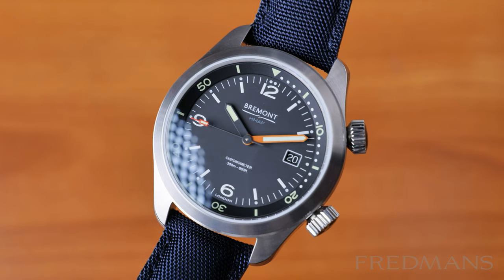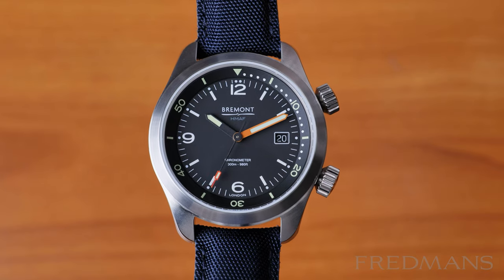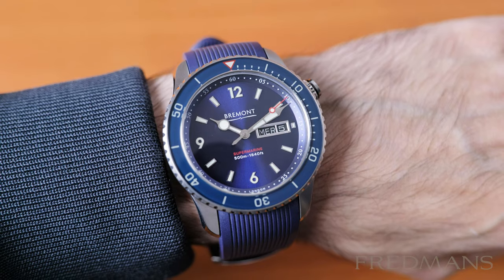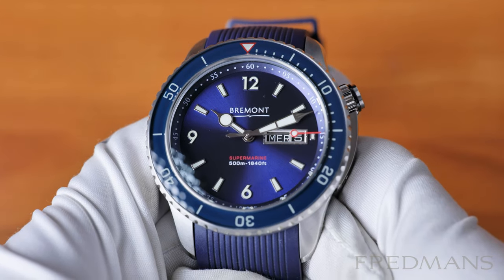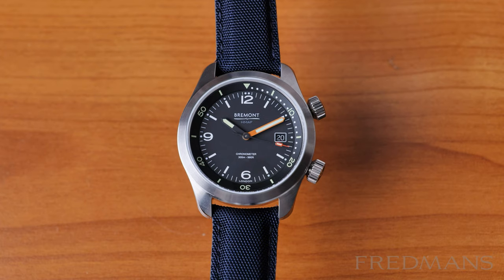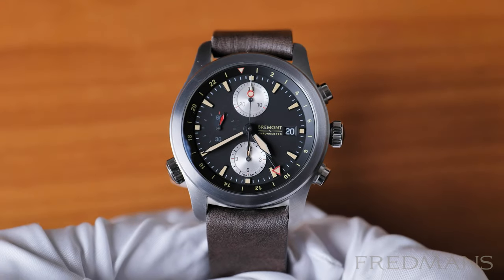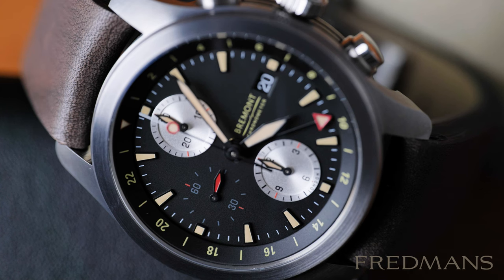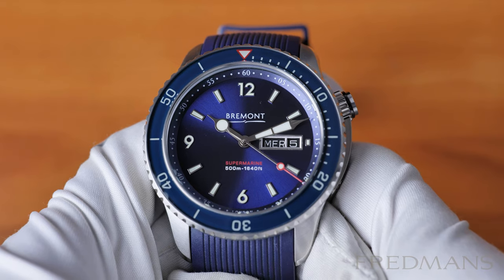Bremont - This Watch Brand Surprised Me! Pilot & diving watches you need to see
Here we have selected some interesting models from the Bremont largest collections. Bremont themselves separate the watches into Sea, Land, and Air categories. We've sorted them here into diving watches and pilot watches and some of them we will show here.

Här har vi valt ut några intressanta modeller från Bremonts största kollektion. Bremont själva delar upp klockorna i kategorierna Sea, Land och Air. Vi har sorterat dem i dykarur och pilotklockor.